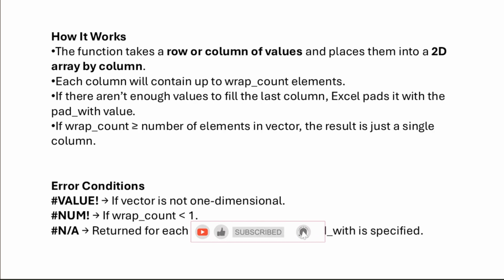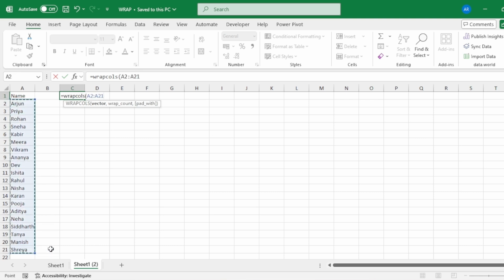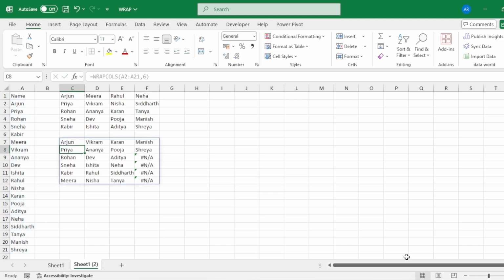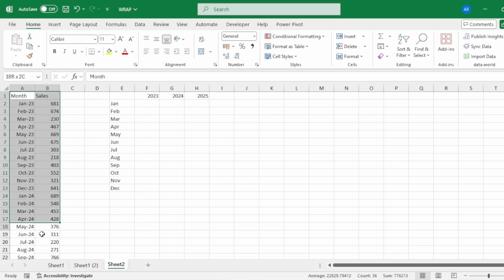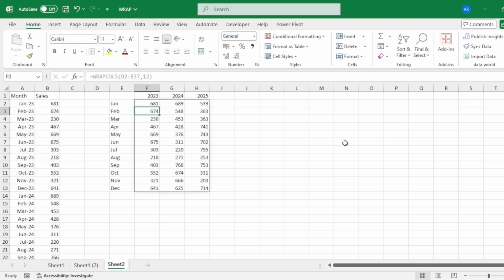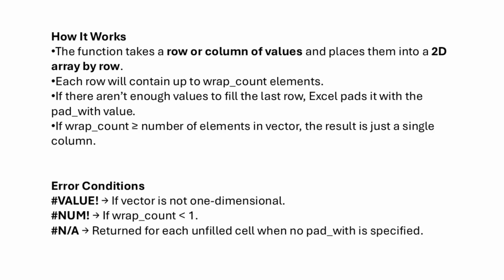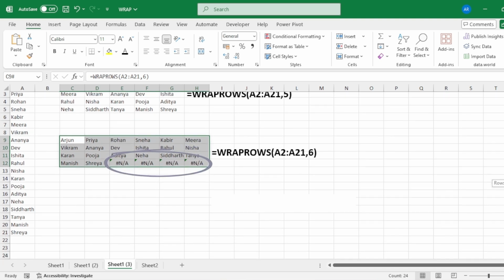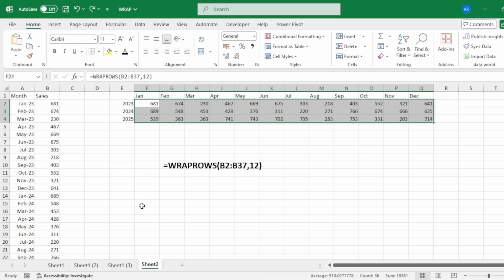WRAPCOLS AND WRAPROWS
In this video, we take a deep dive into WRAPCOLS and WRAPROWS, two modern Excel functions that make reshaping data simple and dynamic. If you often work with long lists and want to convert them into well-structured tables, this tutorial is for you.
You’ll learn what each function does, understand the syntax and arguments, and see how Excel handles cases where the data doesn’t perfectly fit the required layout. We’ll also cover common errors and show how to use the pad_with argument to fill empty cells with custom values.
Through hands-on examples, we’ll:
• Convert a single column of names into multiple columns using WRAPCOLS
• Rearrange the same data into rows using WRAPROWS
• Handle incomplete data using default N/A values or custom padding
• Transform linear sales data into a clean month-wise and year-wise format for better analysis
By the end of this video, you’ll be able to quickly reorganize one-dimensional data into clear, professional-looking tables using just one formula. Perfect for reporting, dashboards, and everyday Excel work.